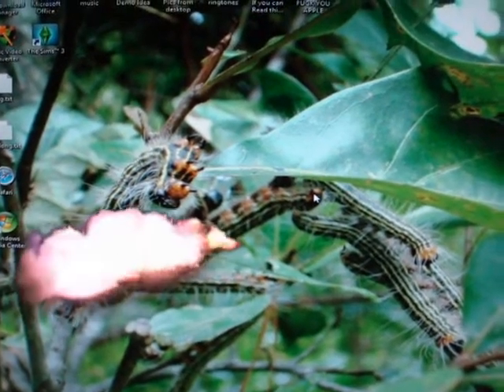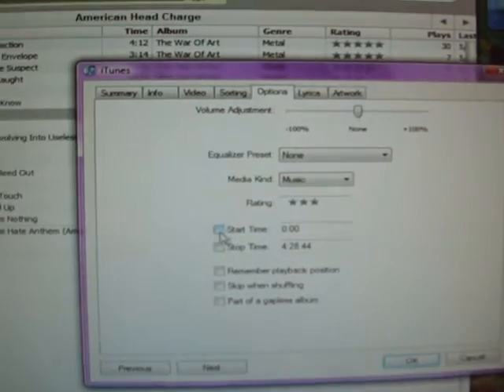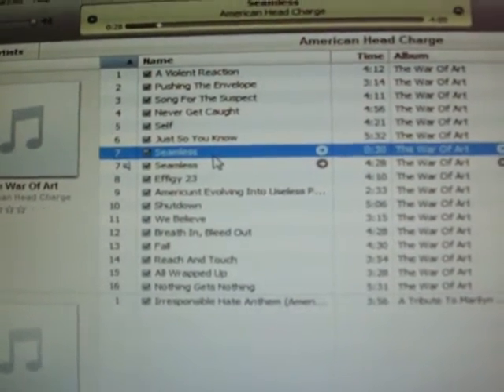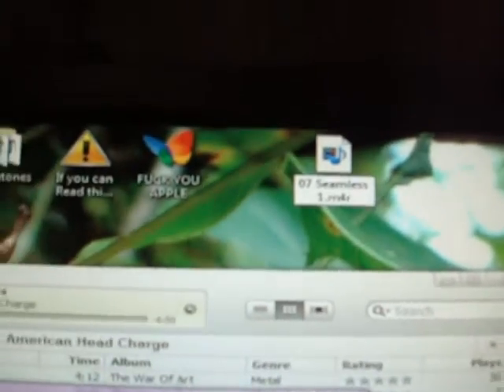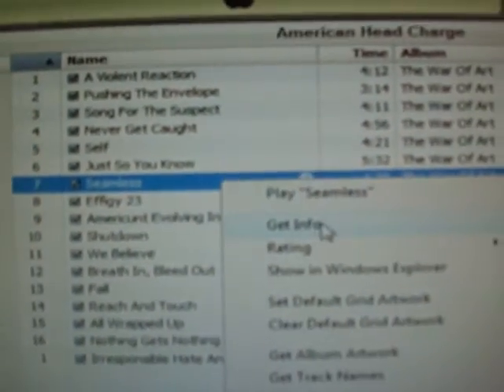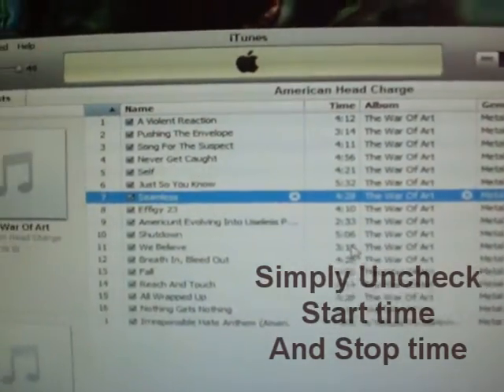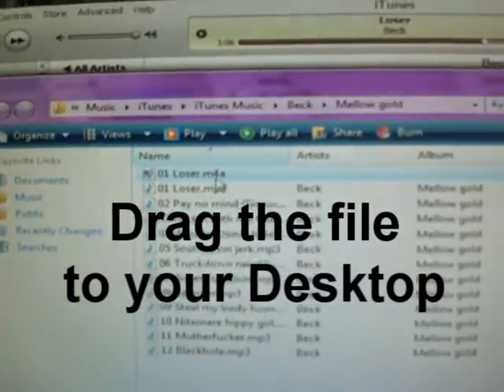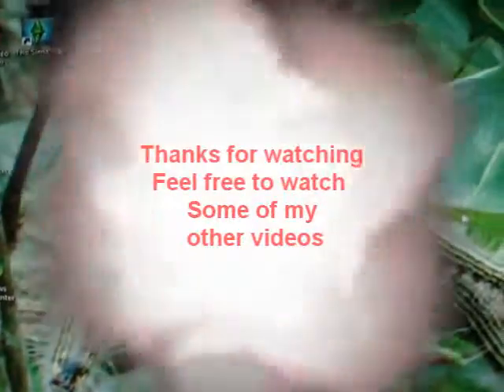How to make Free Ringtones for I phone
How to make Free Ringtones for I phone using pc and i tunes. No jail breaking and simple instructions. It's super easy too follow, and I try to break it down so easy, anyone can do it. I put subtitles in it so it's even easy to follow along. The other day I didn't see easy instructions, and I decided to shoot this video to help people out. Because it's annoying to pay for ringtones, when you all ready have music in your i tunes that is perfect for the job. I'm using Windows Vista and a pc, of coarse, and hopefully this is helpful for i phone users that want custom ringtones for free. If you have problems with renaming the file ext. like you can't see it like this video, my other video has some helpful tips for windows users or Vista users. "How to make Free Ringtones for I phone, tips and troubleshooting."